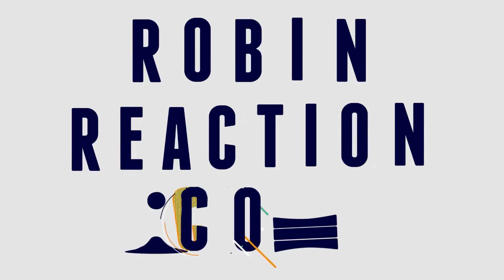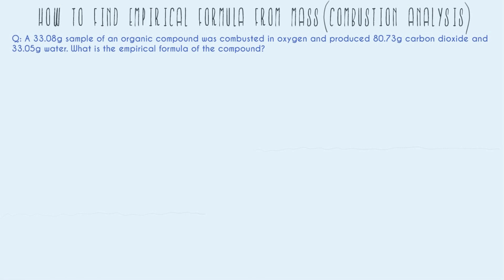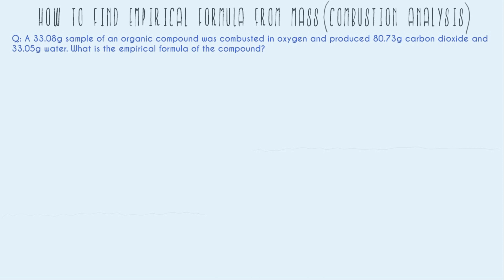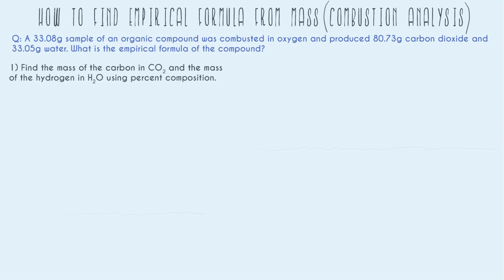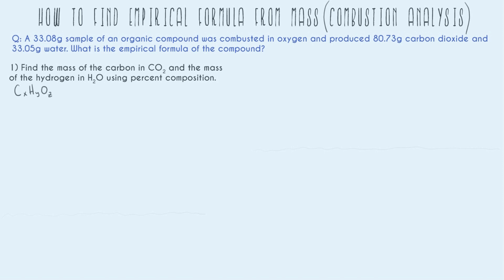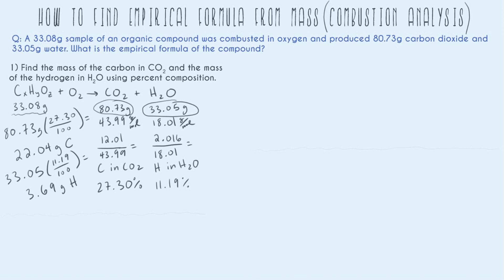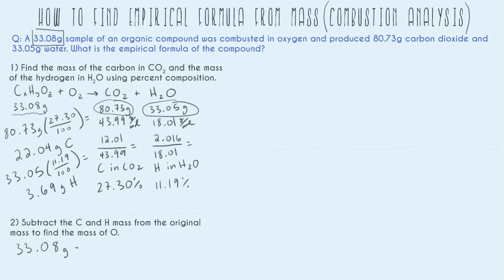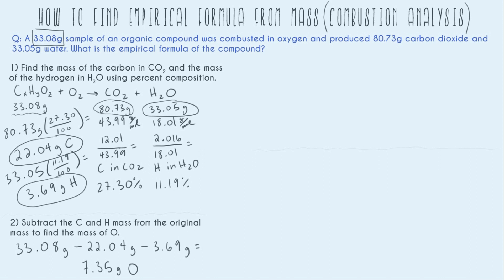How To Find Empirical Formula From Combustion Analysis!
Finding empirical formula from mass using combustion analysis can be tricky, but in this video I break it down into a bunch of steps that are easier to understand.